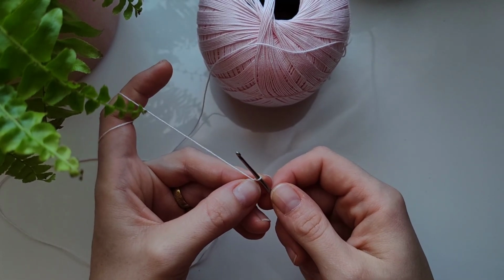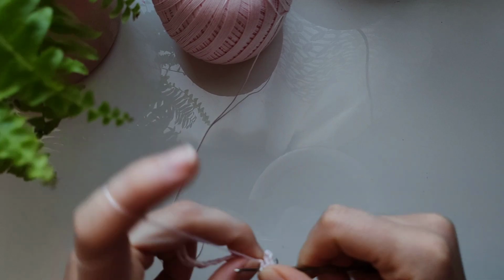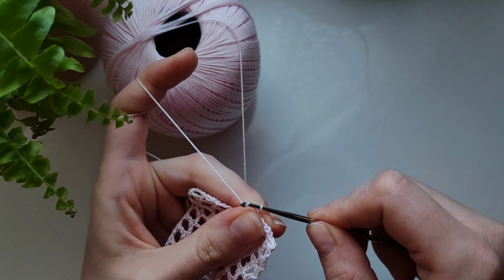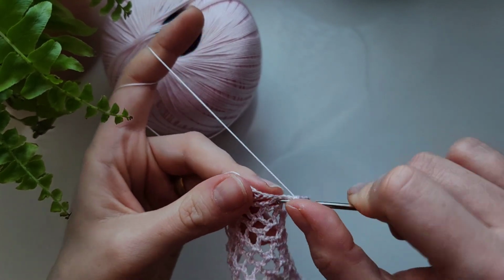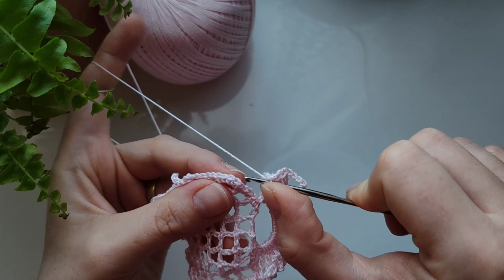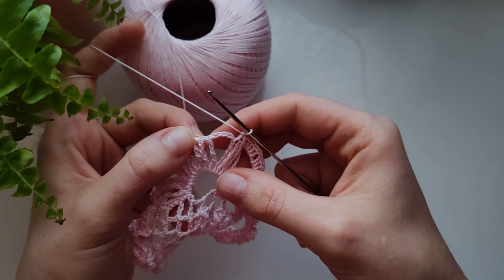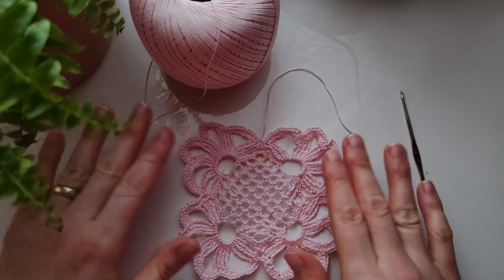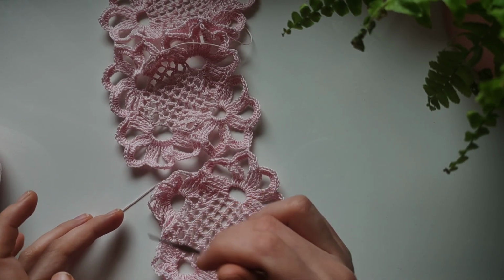Lovely Square Crochet Doily Pattern ✨ | Crochet doily tutorial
Welcome to my square crochet doily tutorial! I’ll show you how to crochet a lovely doily step by step. I made this classic crochet doily pattern with a soft pink colored yarn so it has a more modern look! This square doily is perfect for anyone looking to create beautiful handmade crochet designs.